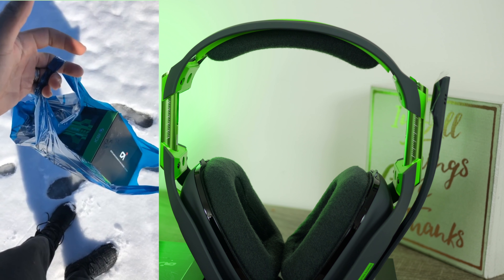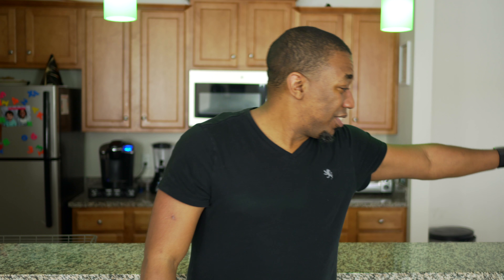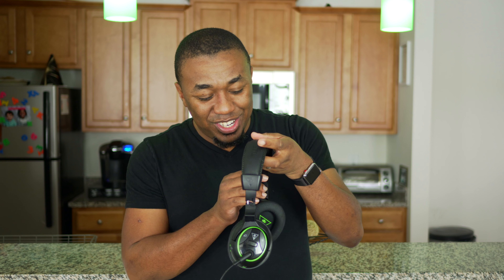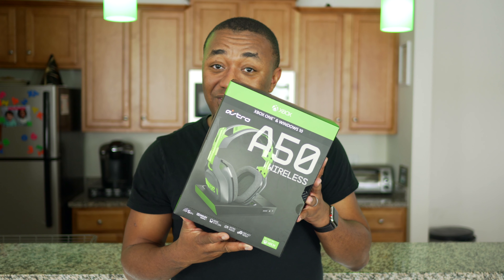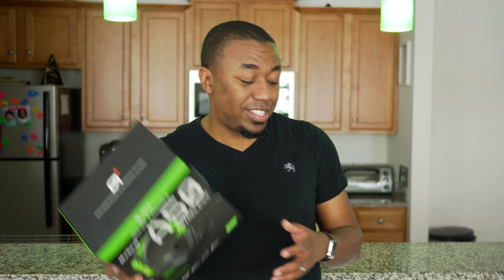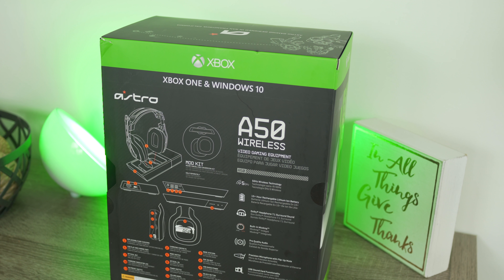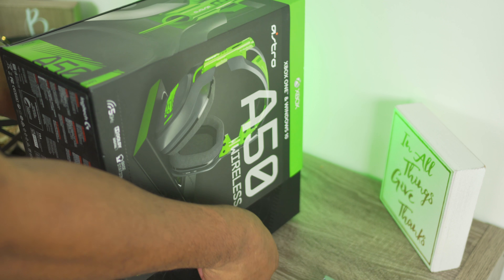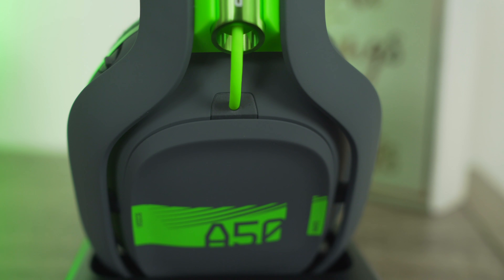Unboxing the Astro A50 Wireless Headset, Xbox Edition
Corey was forced to replace his broken gaming headset, so it was only fitting to bring a quick unboxing and gadget pron video documenting said purchase.  Are the Astro A50s the best gaming headset?

ASTRO Gaming A50 Wireless Dolby Gaming Headset - Black/Green - Xbox One + PC

ASTRO Gaming A50 Wireless Dolby Gaming Headset - Black/Blue - PS4 + PC

ASTRO A50 Base Station for PlayStation 4 & PC

ASTRO A50 Base Station for Xbox One & PC

ASTRO Gaming A50 Noise-Isolating Mod Kit - Black

 Gear used to produce this video:

Sony Alpha a6500 Digital Camera with 2.95-Inch LCD (Body Only)